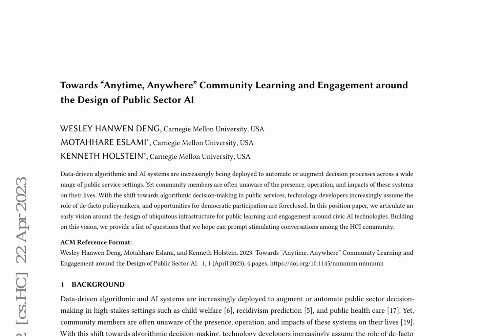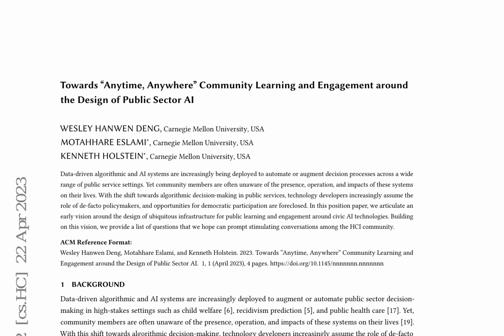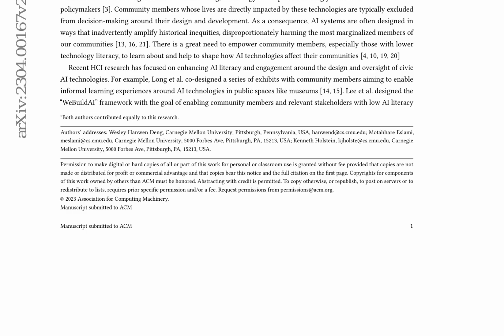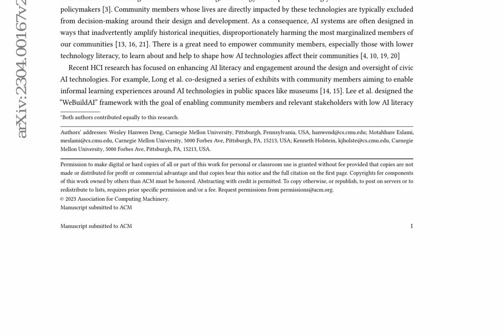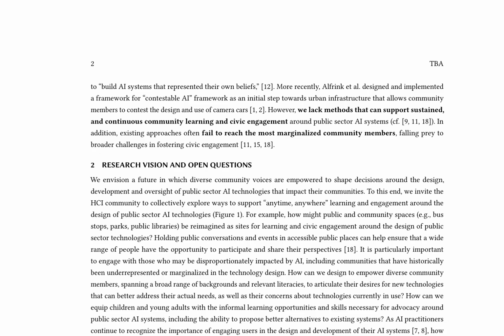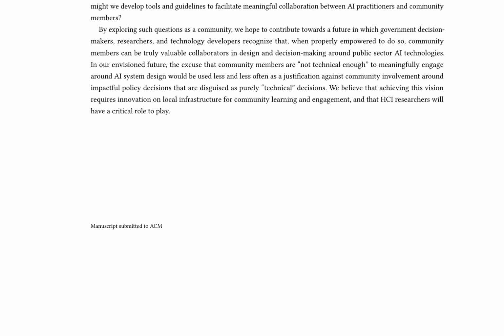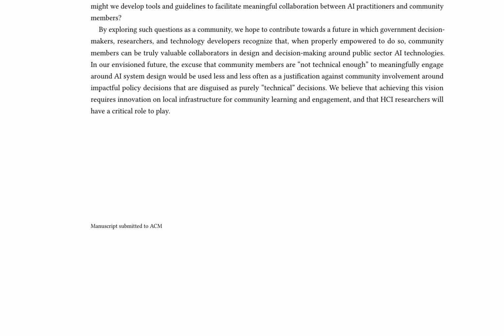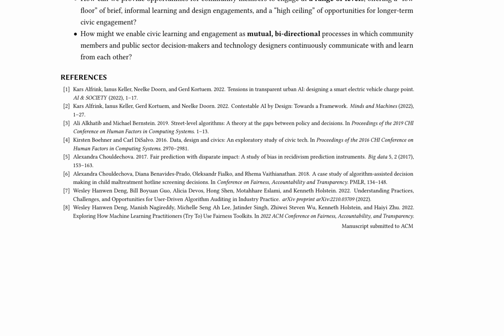Towards "Anytime, Anywhere" Community Learning and Engagement around the Design of Publi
Title: Towards "Anytime, Anywhere" Community Learning and Engagement around the Design of Public Sector AI

Authors: Wesley Hanwen Deng, Motahhare Eslami, Kenneth Holstein

Abstract:
Data-driven algorithmic and AI systems are increasingly being deployed to automate or augment decision processes across a wide range of public service settings. Yet community members are often unaware of the presence, operation, and impacts of these systems on their lives. With the shift towards algorithmic decision-making in public services, technology developers increasingly assume the role of de-facto policymakers, and opportunities for democratic participation are foreclosed. In this position paper, we articulate an early vision around the design of ubiquitous infrastructure for public learning and engagement around civic AI technologies. Building on this vision, we provide a list of questions that we hope can prompt stimulating conversations among the HCI community.